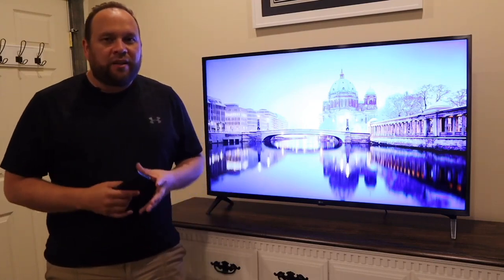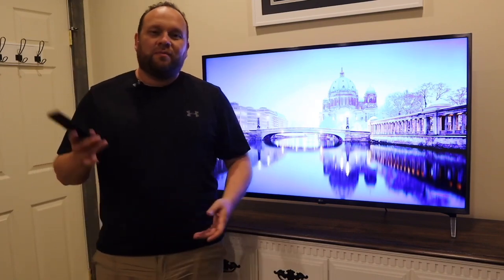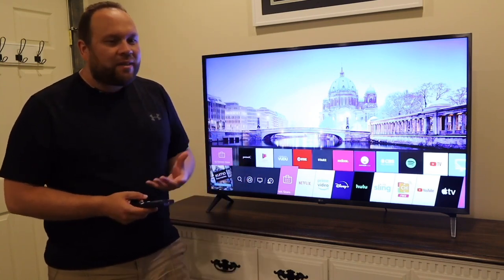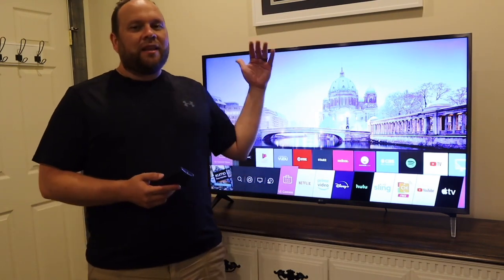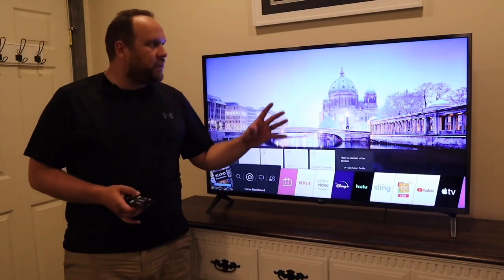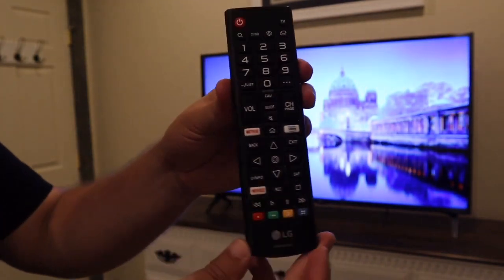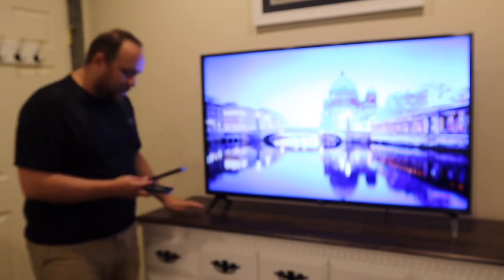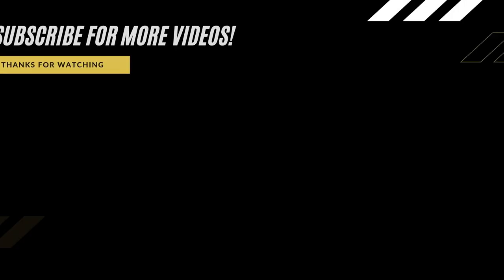The LG UN70 UHD 4K TV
Here is the LG UN70 UHD 4K TV.